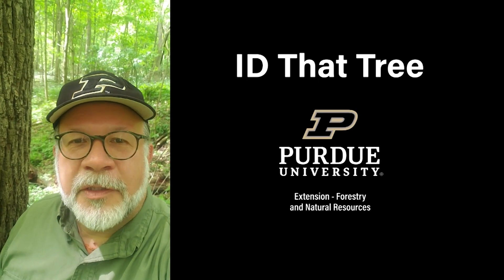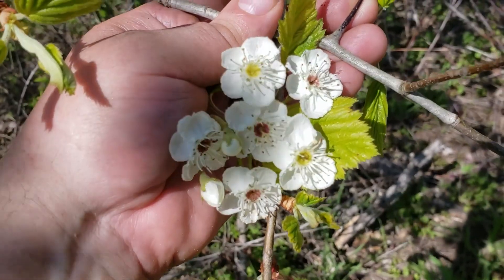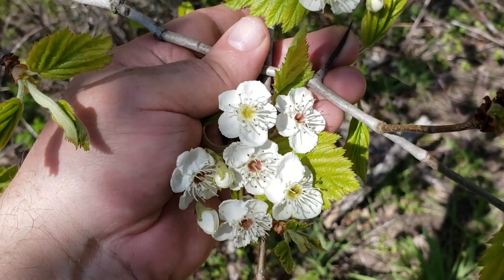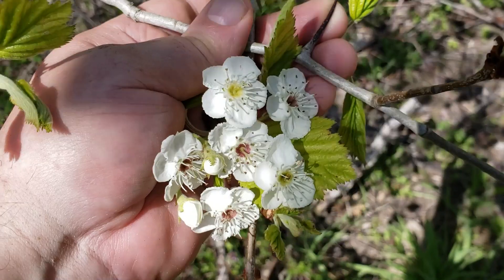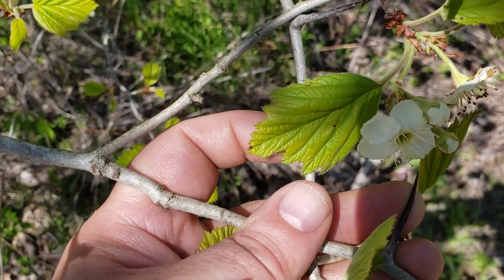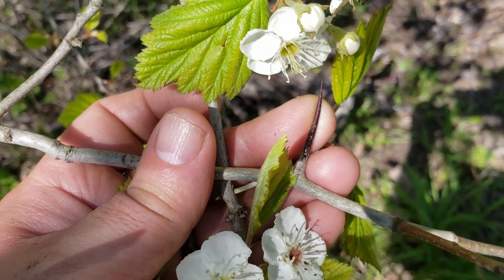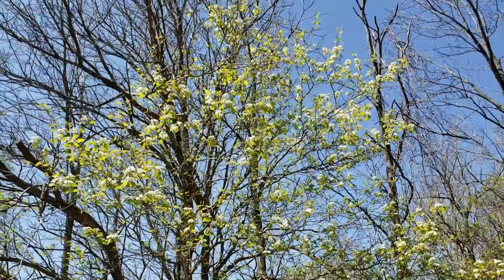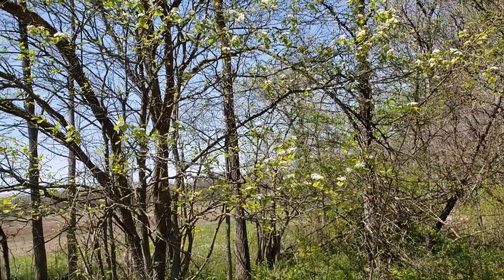ID That Tree Spring Bloom Edition: Hawthorn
Meet the Hawthorns, a family of small trees with wide-ranging features that make it difficult to tell various species apart. Learn about this group of native Indiana trees, which produce beautiful spring blooms, from Purdue Extension forester Lenny Farlee inside.